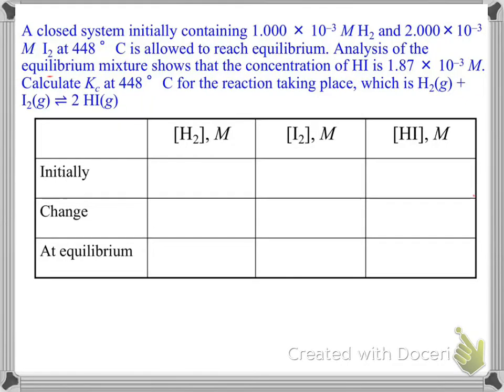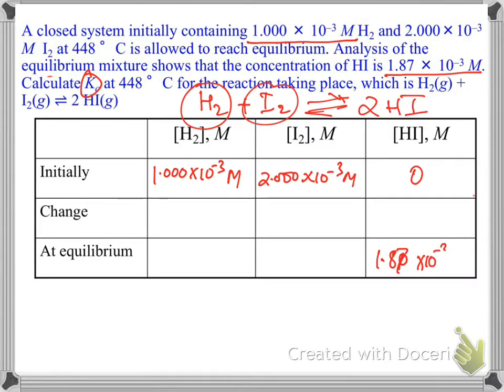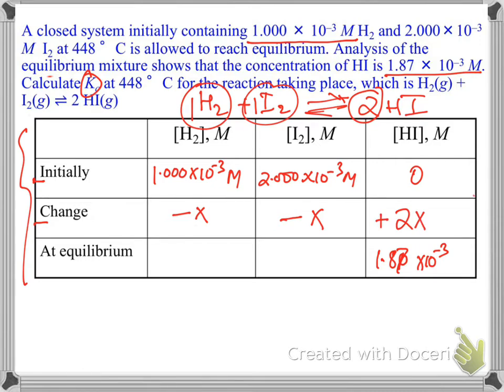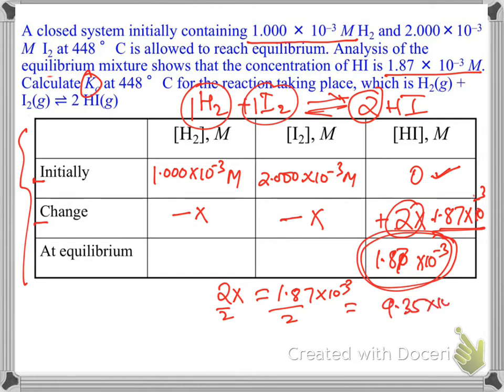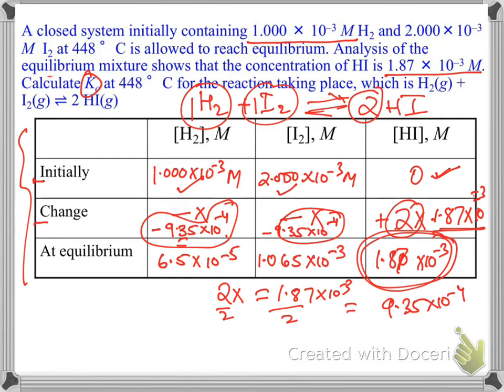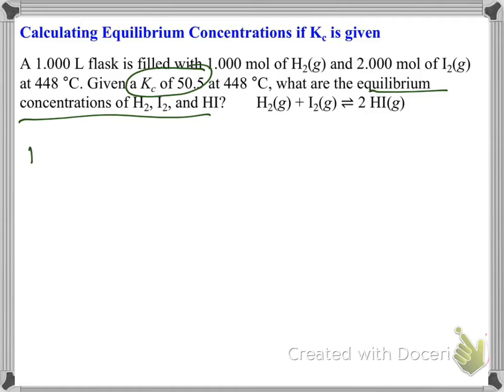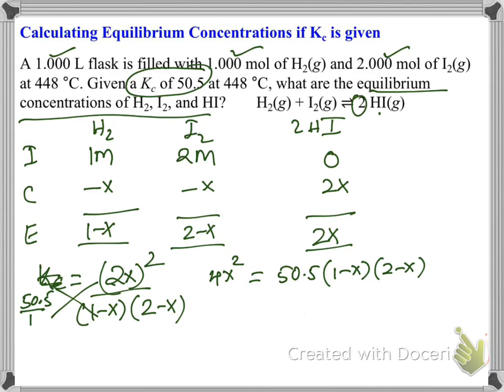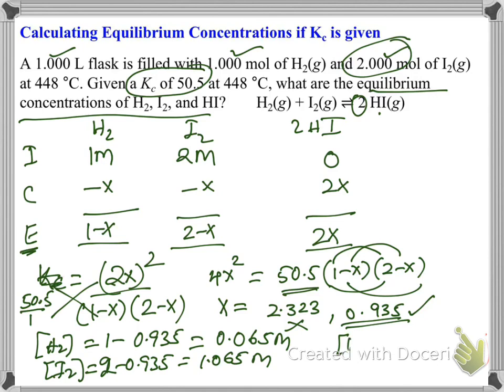Calculation using ICE table